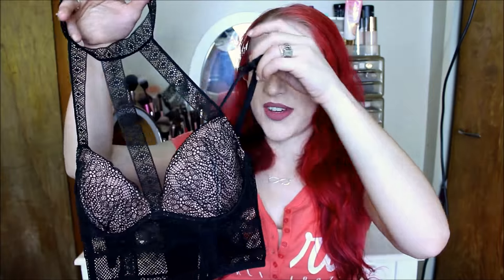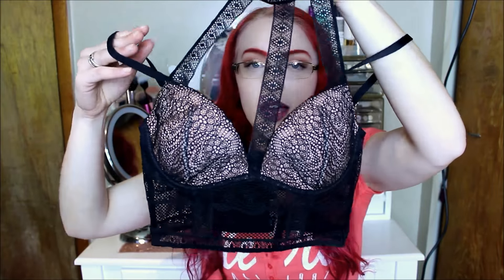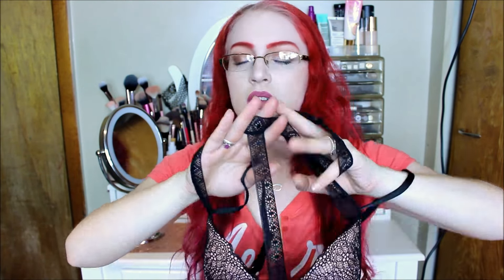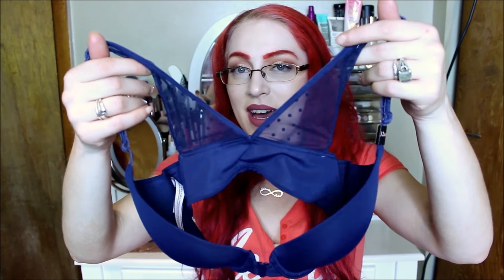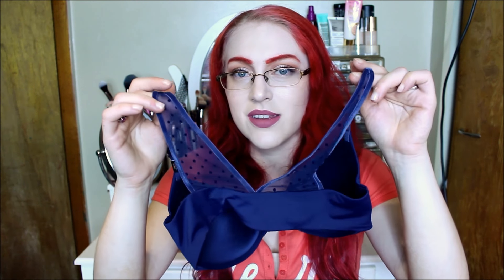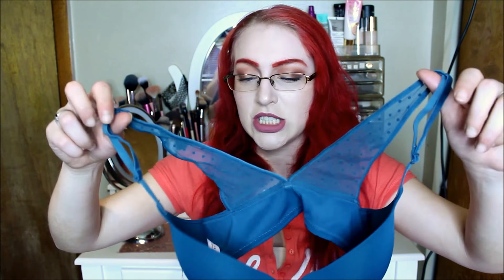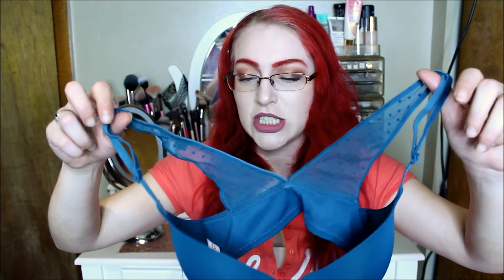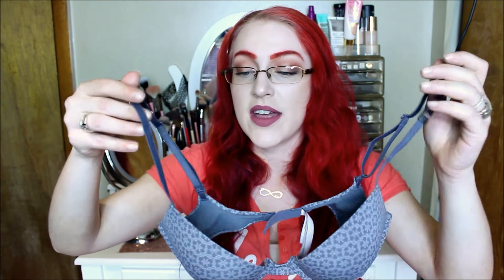HUGE Victoria's Secret Bra Haul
Helloooo!!

So here's my quick Victoria's Secret Bra Haul Hope you guys enjoy!